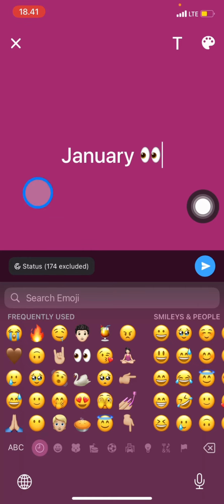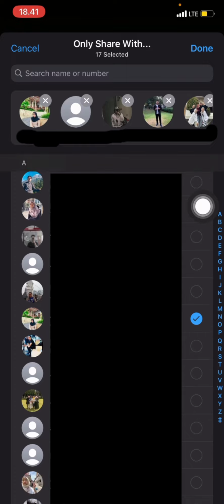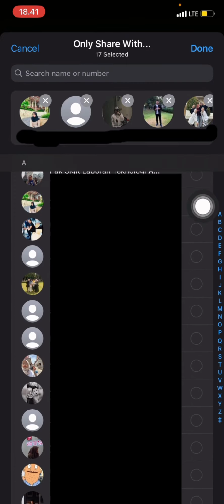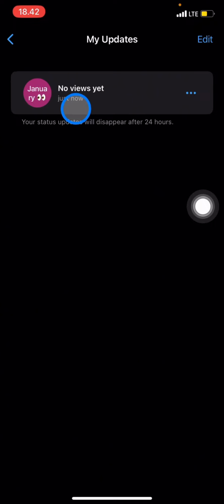~ How to Share WhatsApp Stories Privately: Selective Sharing Explained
Welcome to our YouTube tutorial on how to share WhatsApp stories privately. In this video, we'll guide you through the process of selective sharing on WhatsApp, allowing you to choose specific contacts with whom you'd like to share your stories. If you've ever wondered how to maintain your privacy while sharing stories on WhatsApp, you're in the right place.

Sharing stories on WhatsApp is a great way to keep your friends and family updated about your daily activities. However, there are times when you may want to share a story with only a select few people. This tutorial will show you exactly how to do that.

How to Share WhatsApp Stories Privately:

Open the WhatsApp application on your phone.
Navigate to the "Status" section.
Choose whether you want to post a photo, video, or text story.
Click the "Share with" option to select specific contacts.
Share your story with the chosen contacts.
By following these steps, you can ensure that your WhatsApp stories are shared only with the people you intend to share them with, maintaining your privacy and control over your content.

In addition to "Selective Sharing on WhatsApp," other keywords you might find relevant to this tutorial include "WhatsApp privacy," "WhatsApp tips," and "WhatsApp tricks." We aim to provide you with valuable insights to enhance your WhatsApp experience.